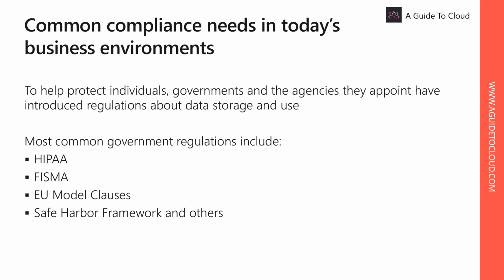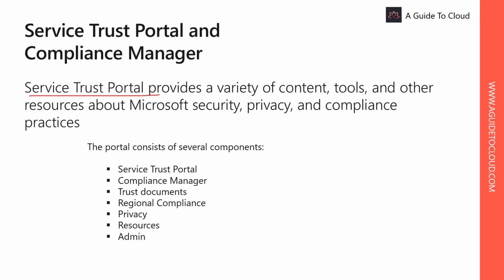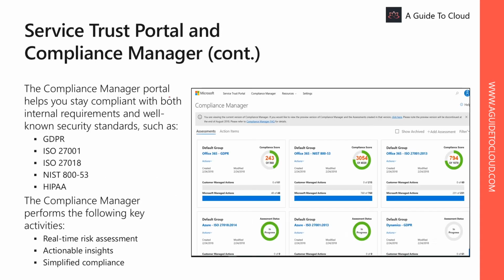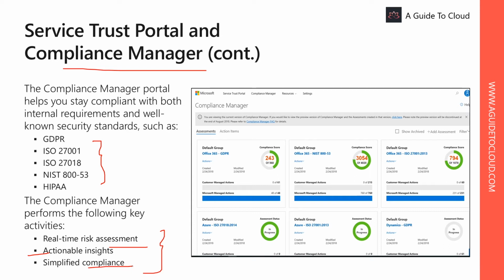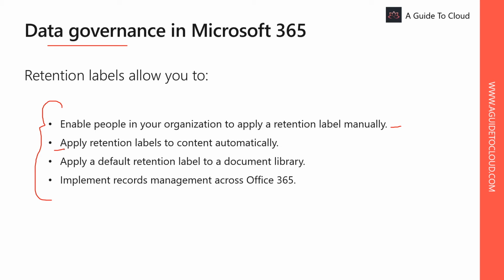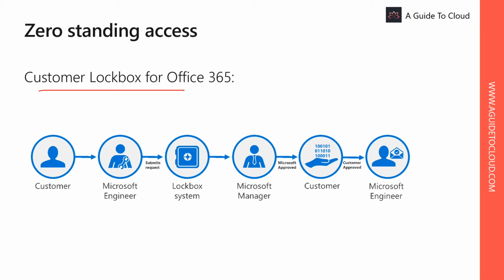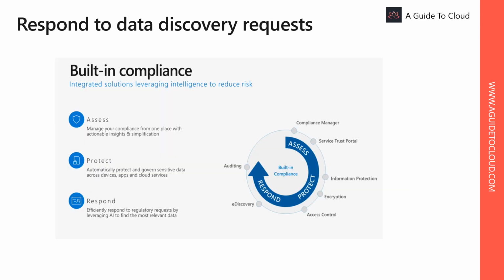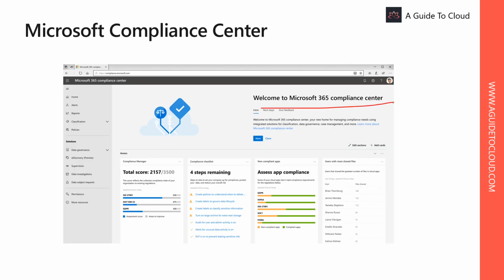MS-900 Exam EP 16: Compliance in Microsoft 365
⏰ Timestamps:
00:00​​ ⏩ Introduction
00:41 ⏩ Lesson 5 Agenda
00:59​​ ⏩ Common Compliance Needs In Today's Business Environments
02:11​​ ⏩ Service Trust Portal And Compliance Manager
05:32 ⏩ Data Governance In Microsoft 365
07:23 ⏩ Encryption In Microsoft 365
08:08​​ ⏩ Zero Standing Access
09:47​​ ⏩ Respond To Data Discovery Requests
10:21​ ⏩ Microsoft Compliance Center
11:00​ ⏩ End Of Lesson 5
11:06​​ ⏩ What's Next